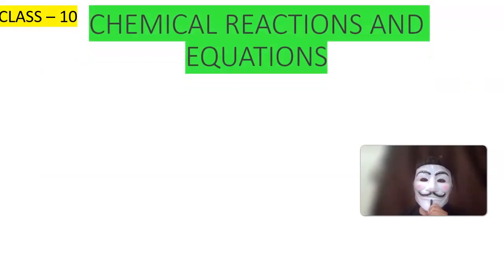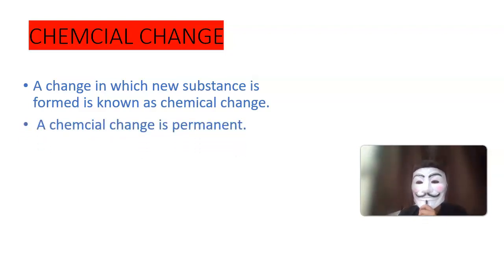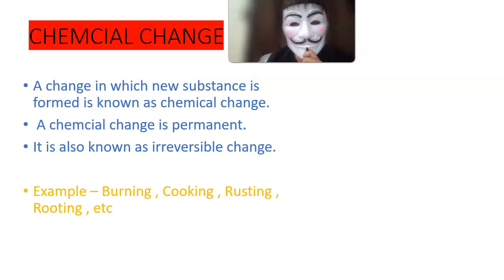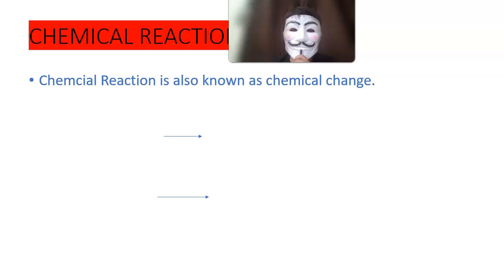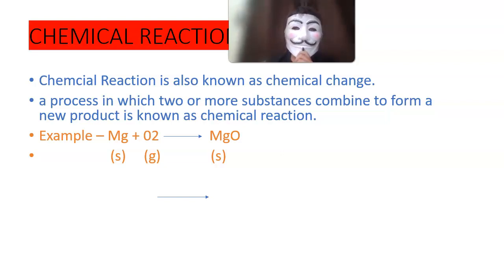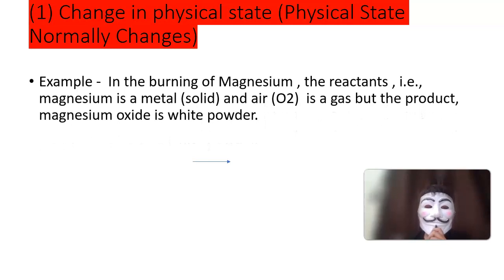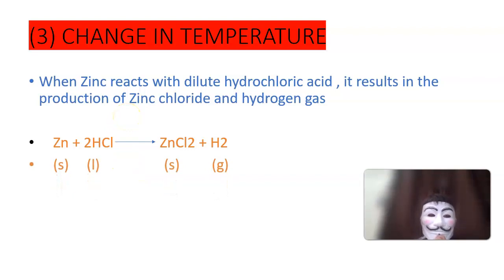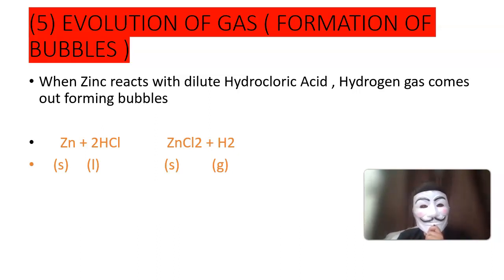CHEMICAL REACTIONS AND EQUATIONS CHAPTER 1 CLASS 10 CBSE SCIENCE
CLASS 10 CBSE // VIDEO NO .01